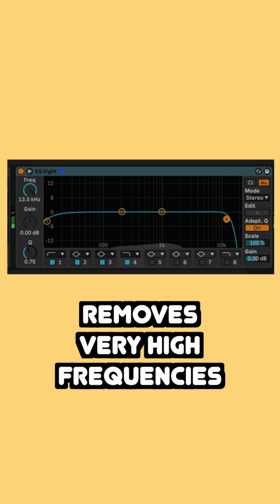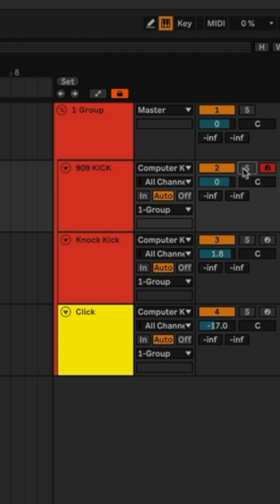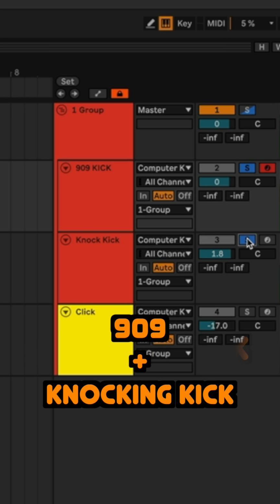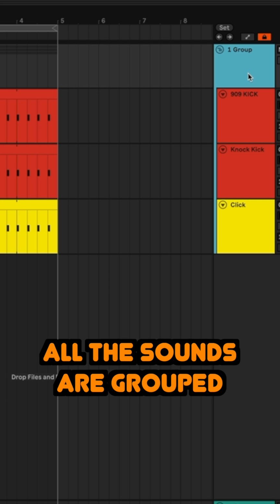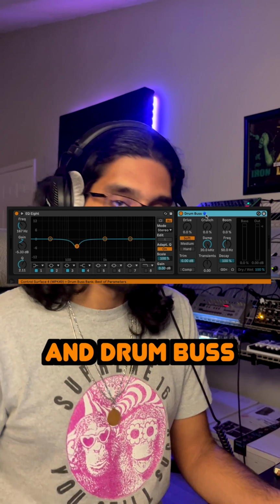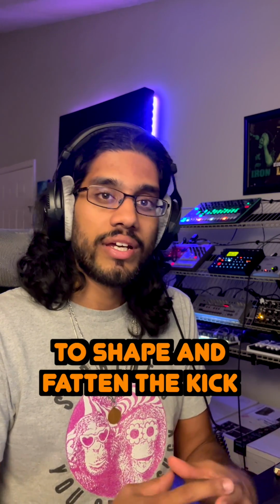How to Sound Design Your Own Kicks!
👟 The kick drum is one of the most important parts of a dance track. Stop wasting time looking through sample packs to find the “perfect” kick drum. Here’s a way you can layer different kicks and sounds to design your own kicks!